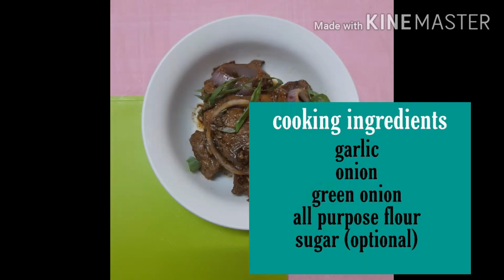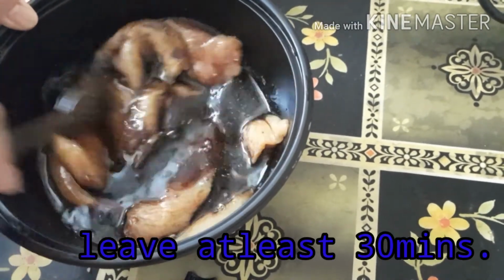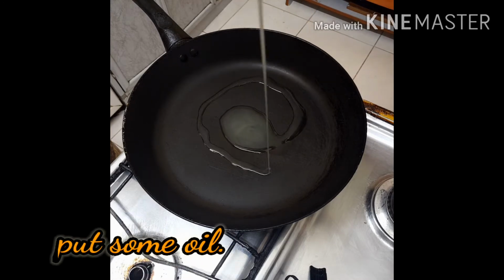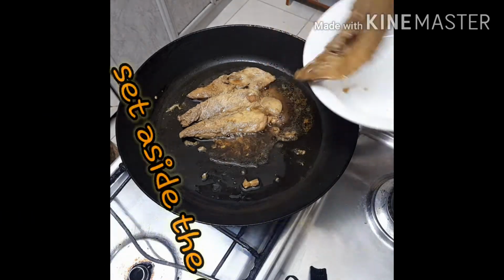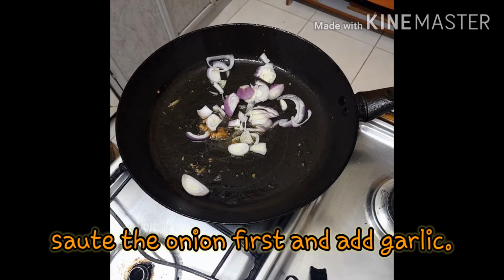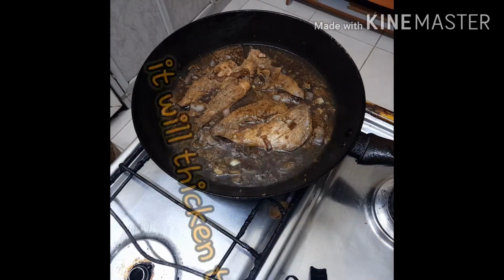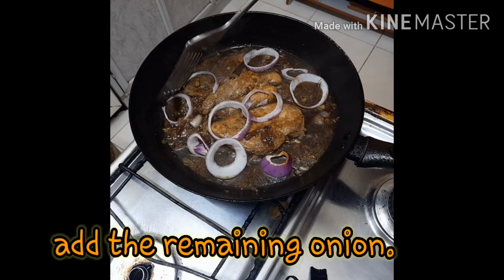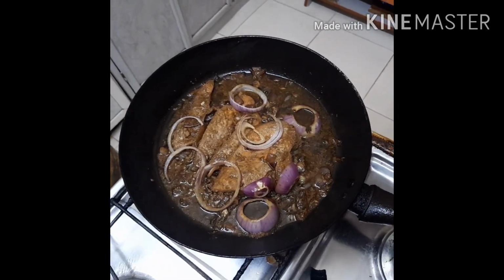How to make Chicken Bistek ¦¦ Chef Meow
Hello, hello Mga ka'meow meow.  Share ko ang chicken recipe na ito.

Ingredients:

Marination
1 cup of soysauce
1pc of lemon juice
Chicken Breast
Black pepper and garlic powder

4cloves garlic
1 pc onion
Slurry( 2tbsp flour + 1/2 cup of water)
Blackpepper
Sugar (optional)

Pls watch the video for the step by step procedure.